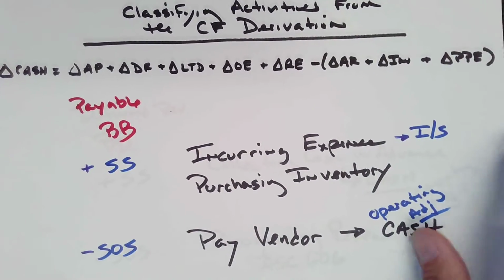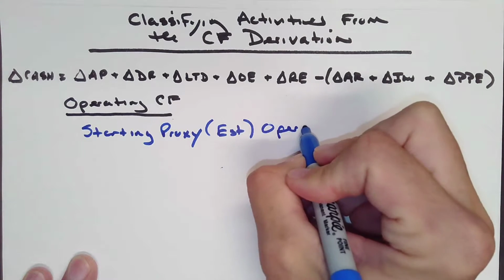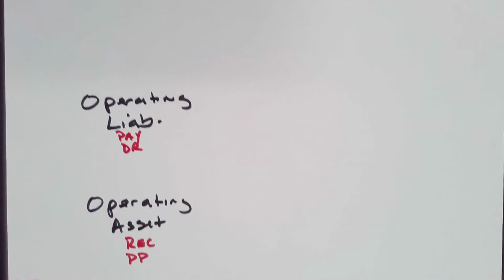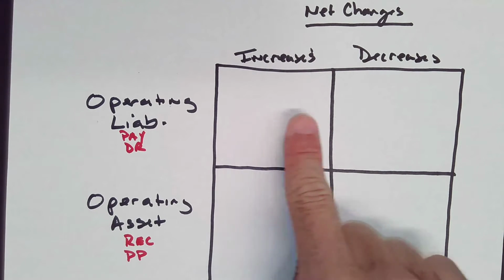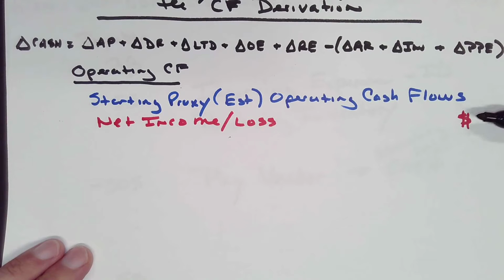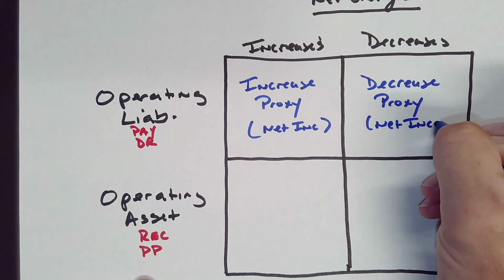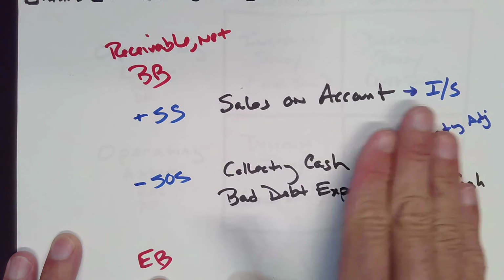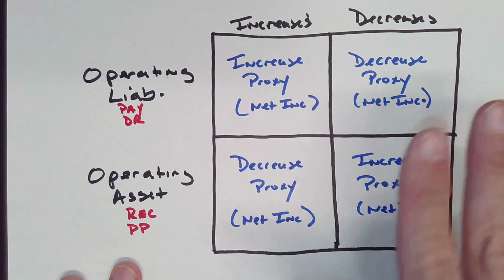2X2 for Operating Accounts